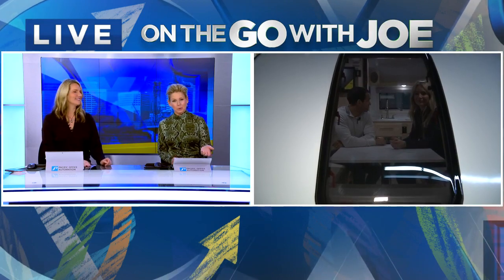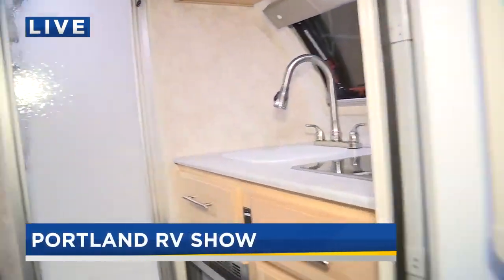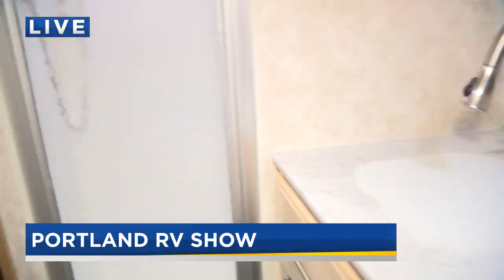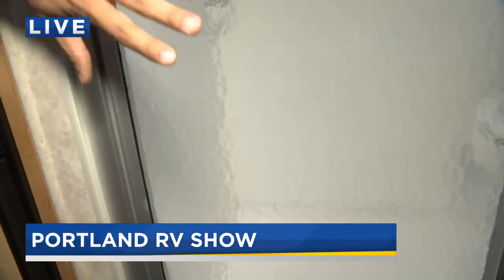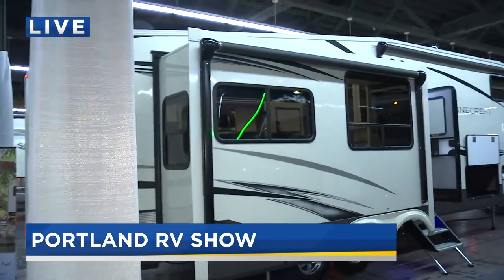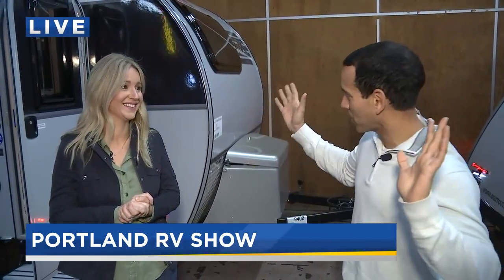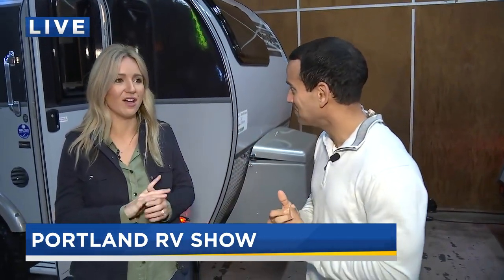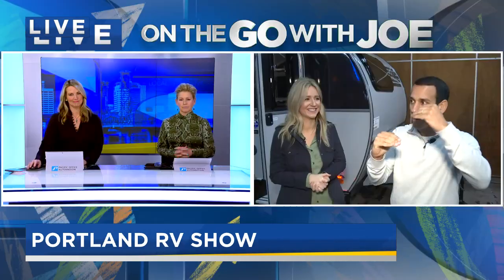On the Go with Joe at Portland Metro RV Dealers Spring Show